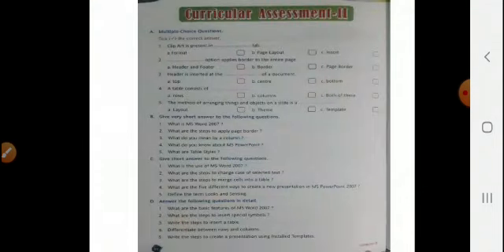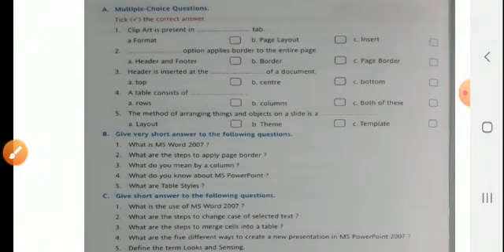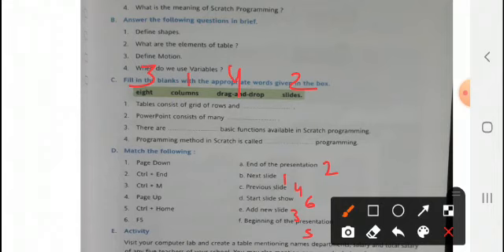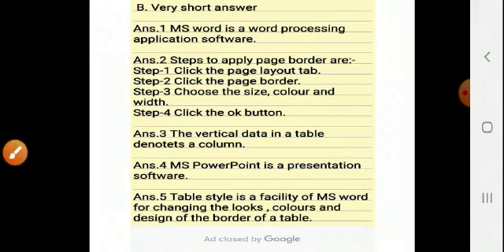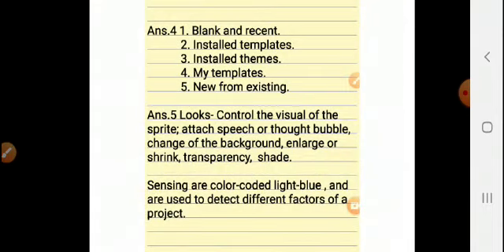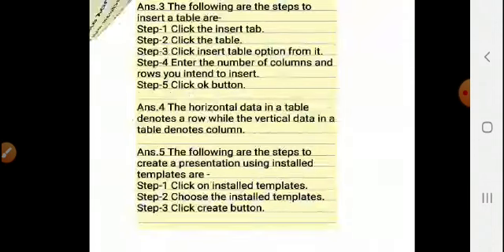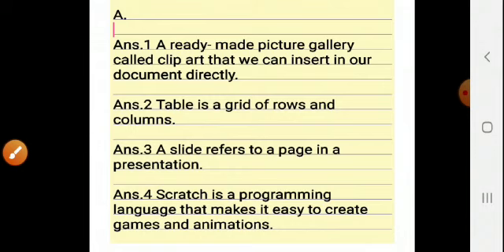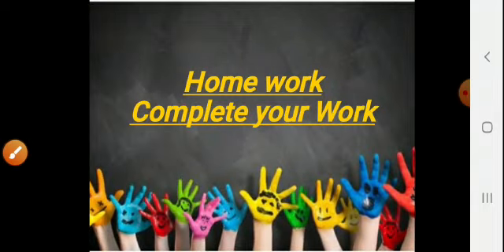Class-V, Computer, Curricular Assessment-ll